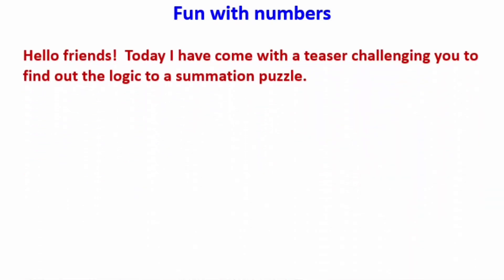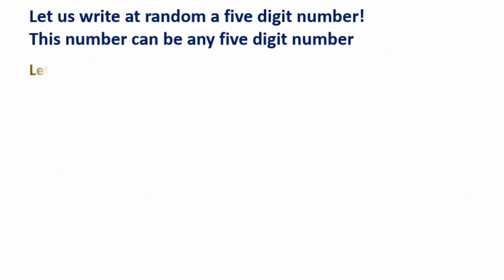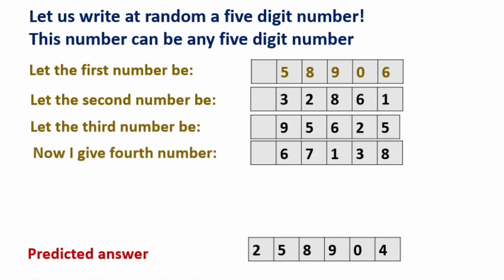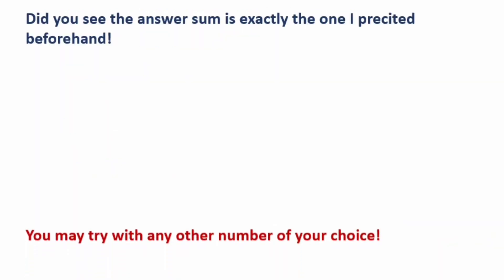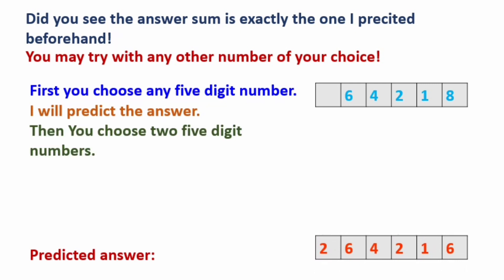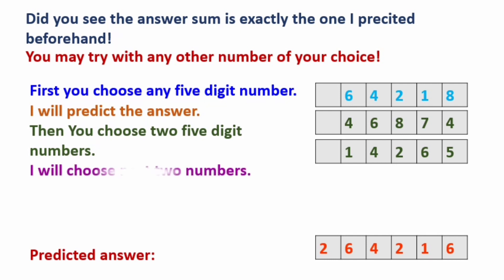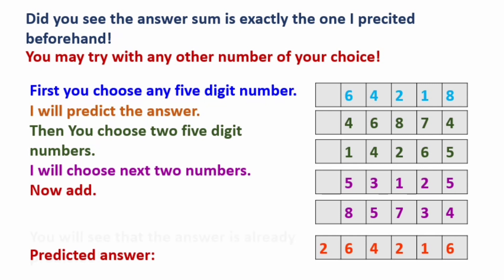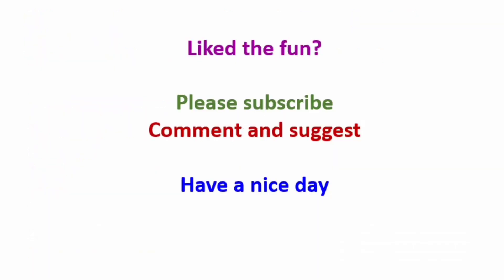FUN WITH NUMBERS|| SUMMATION PUZZLE🧩||KM MY OWN CHANNEL🤔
Simple but engaging pass time for children with curiosity to learn and play with numbers. Maths remains always a subject of immense possibilities to get hooked into mind games! @KM MY OWN CHANNEL